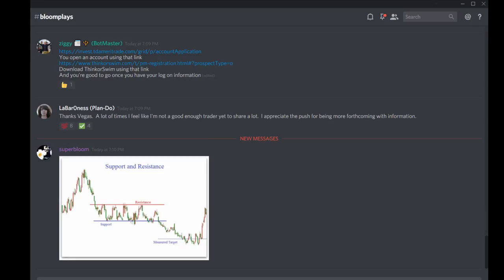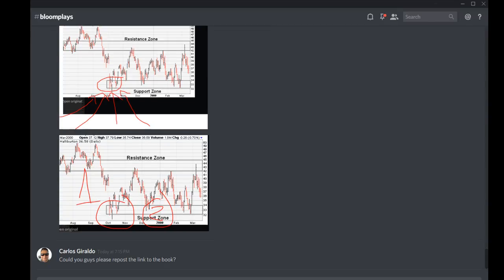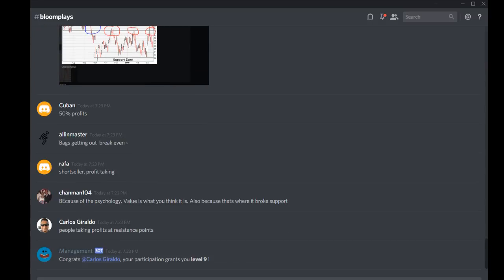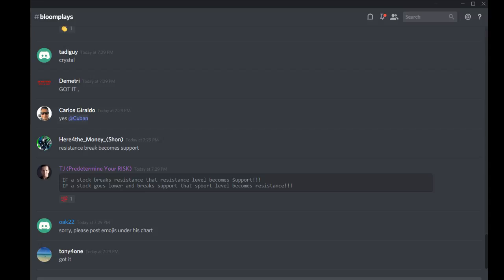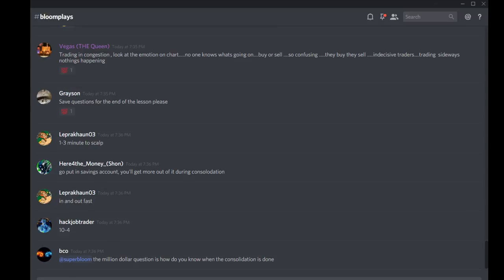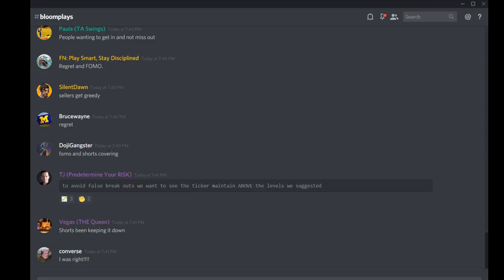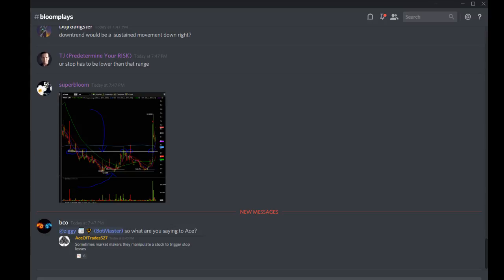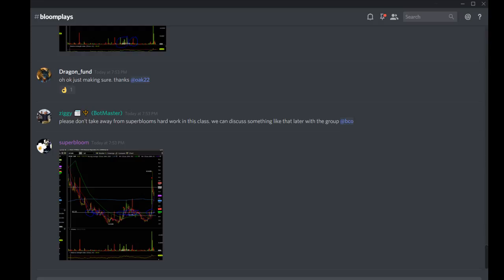Superbloom's Support and Resistance Lesson Part 1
Superbloom will be going over

Congestion
Trendline
Counter Trendline